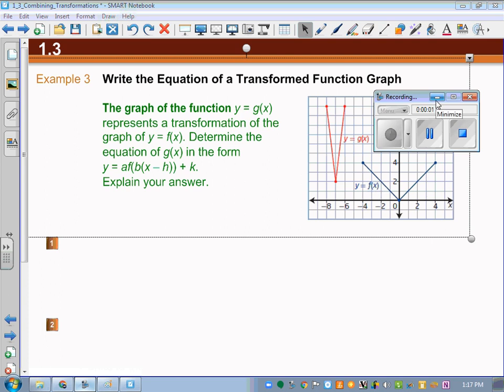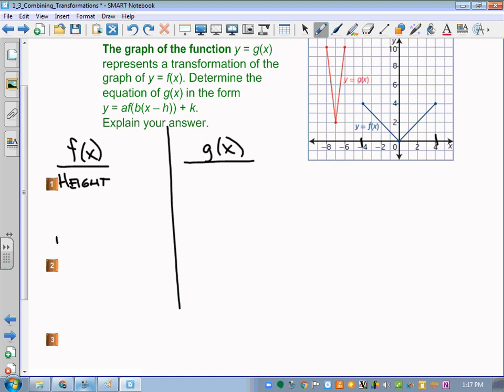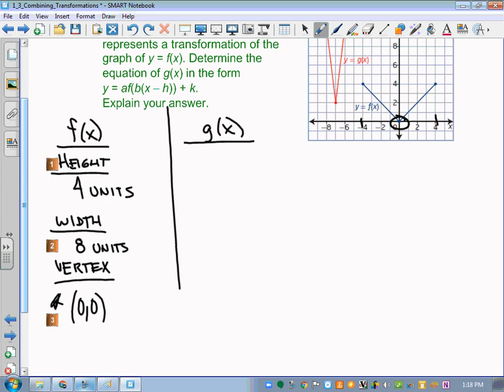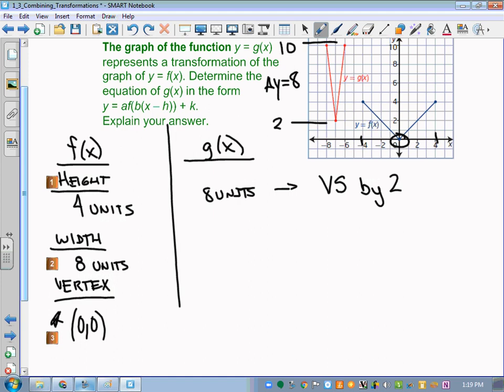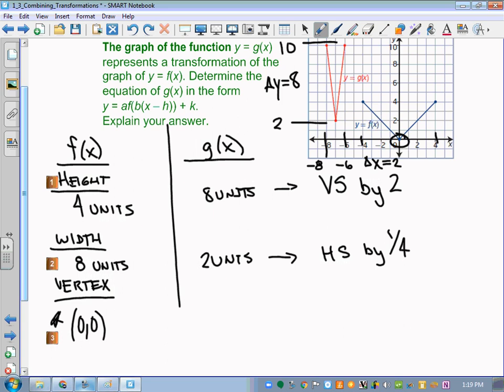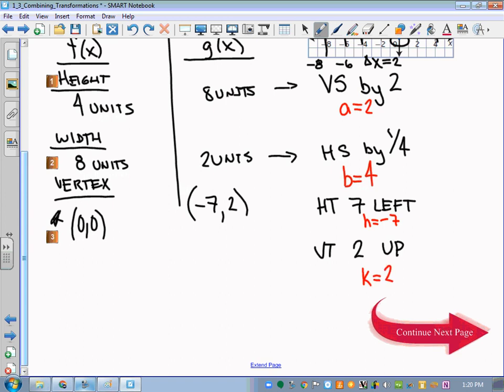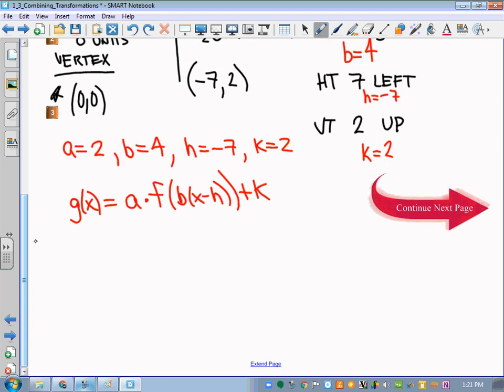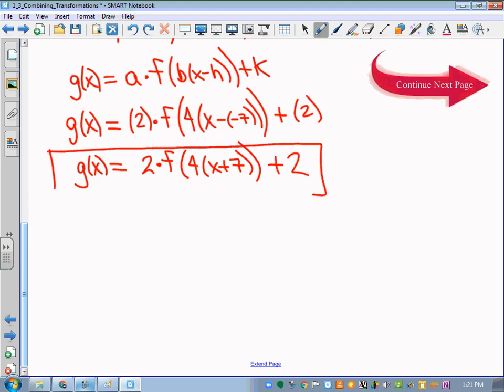1.3 Example 3